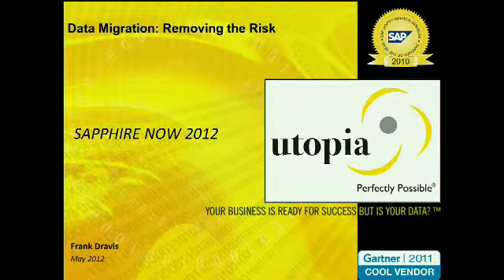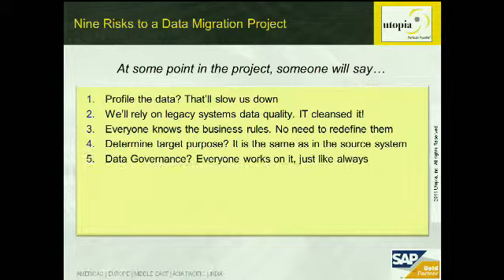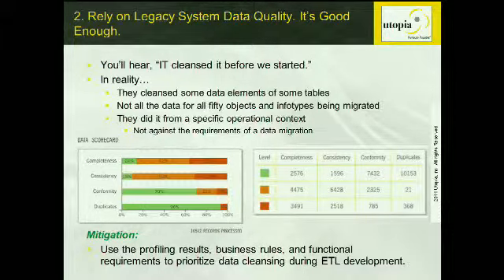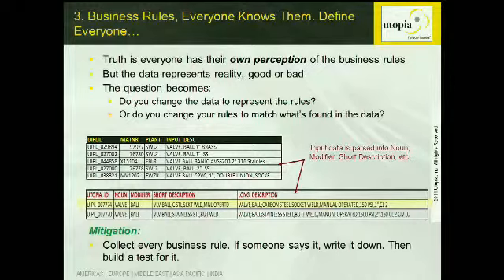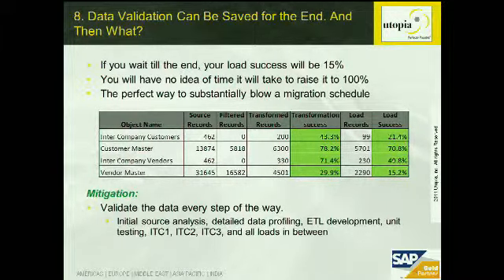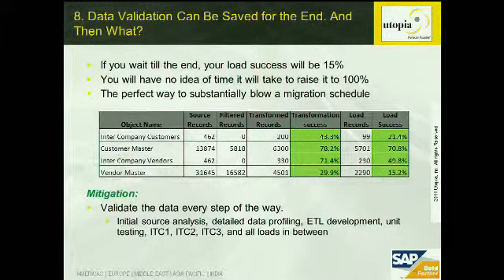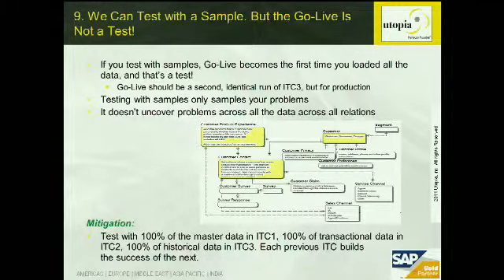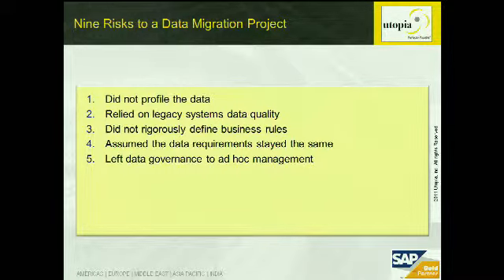Data Migration: Removing The Risk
Learn how you can remove the risk from the complex process of data migration from Frank Dravis of Utopia, Inc., a leading global enterprise data solutions provider. for more information.